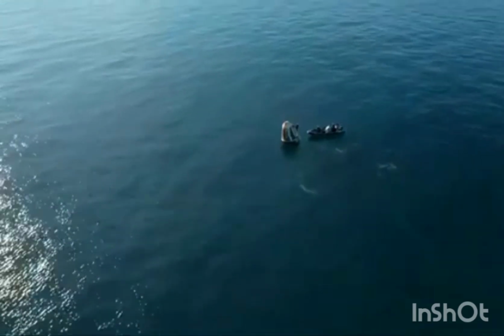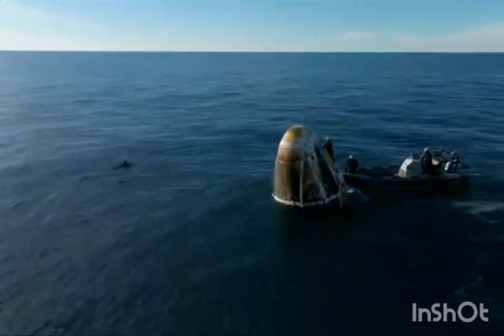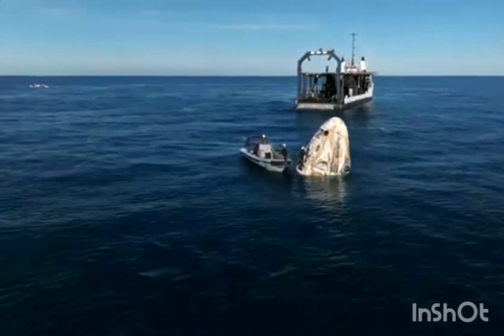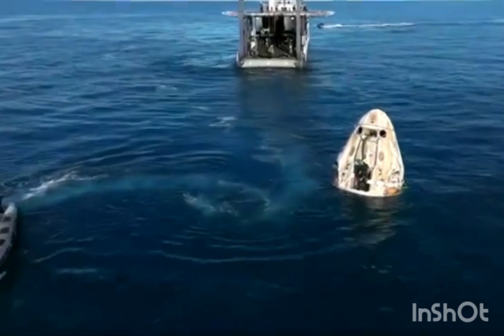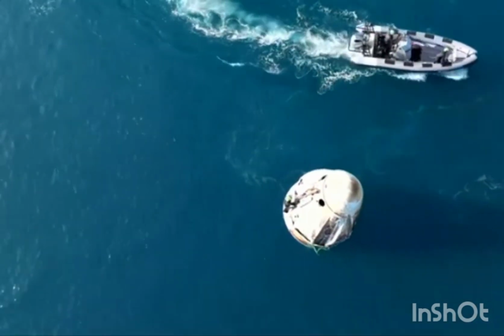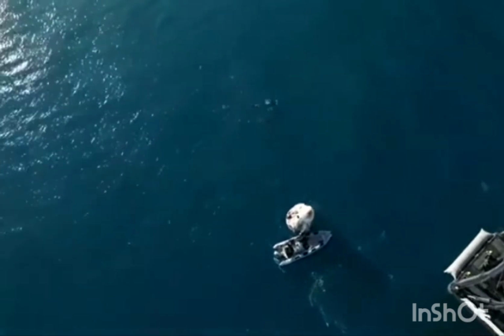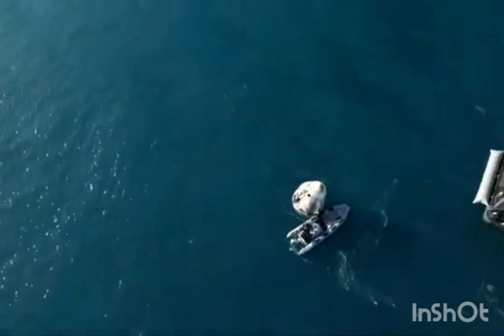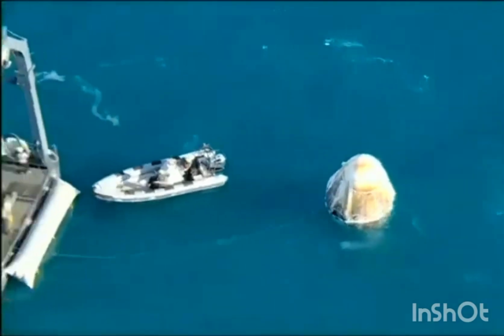Space x splashdowan||sunitha Williams